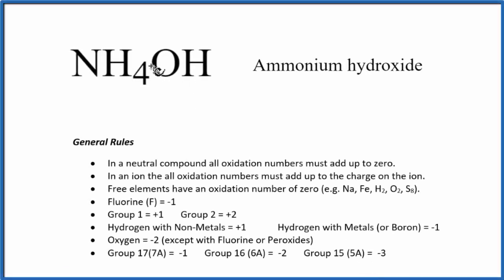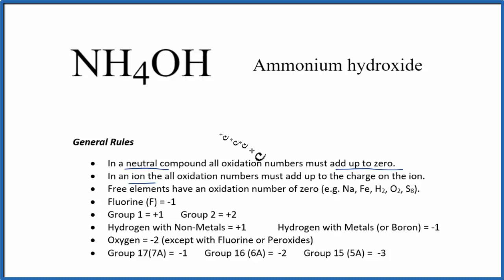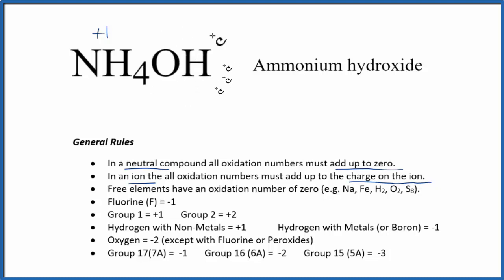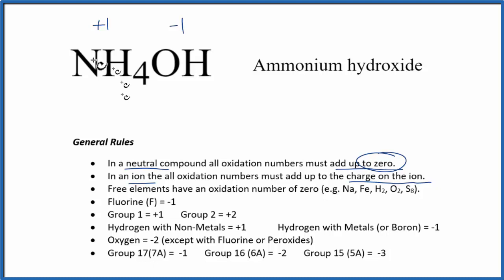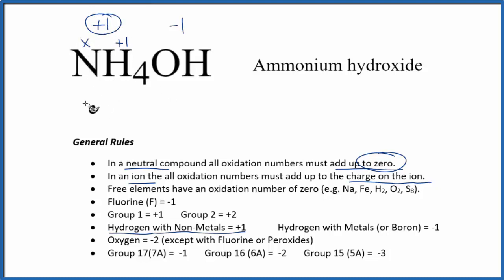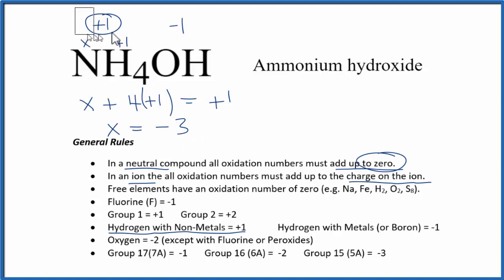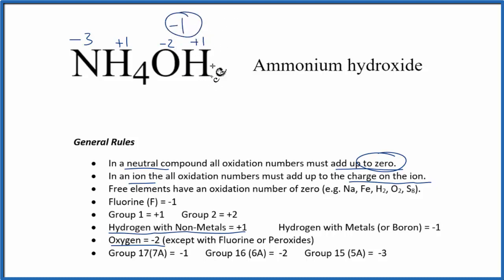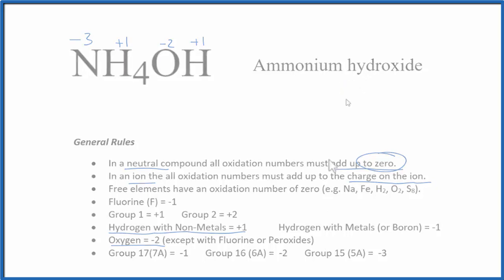How to find the Oxidation Numbers for NH4OH (Ammonium hydroxide)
To find the correct oxidation state of in NH4OH (Ammonium hydroxide), and each element in the molecule, we use a few rules and some simple math.

First, since the NH4OH molecule doesn’t have an overall charge (like NO3- or H3O+) we could say that the total of the oxidation numbers for NH4OH will be zero since it is a neutral molecule.